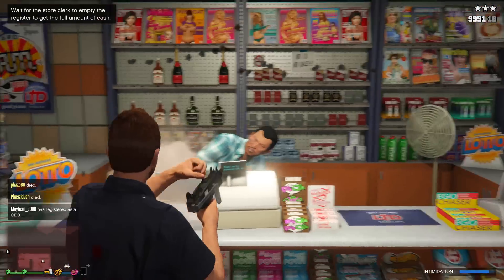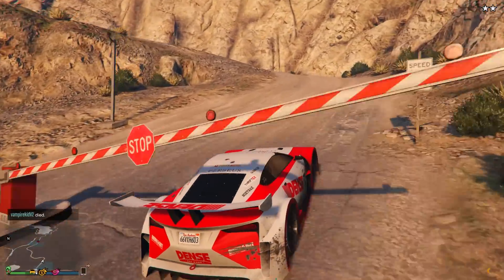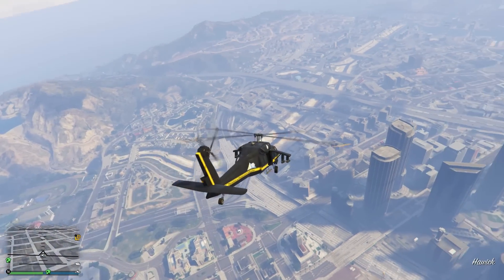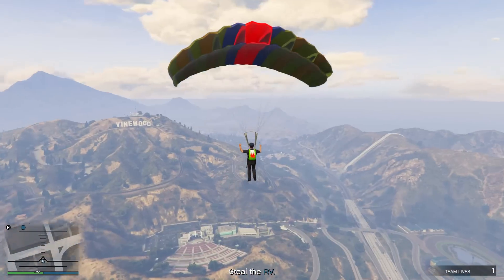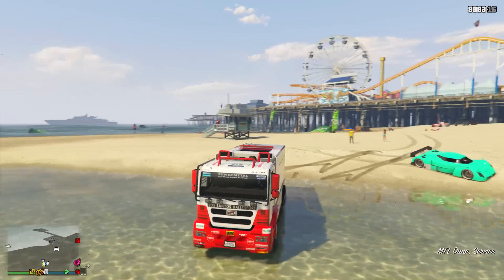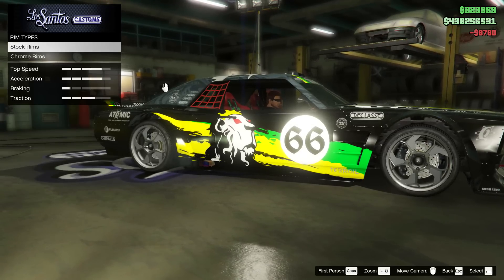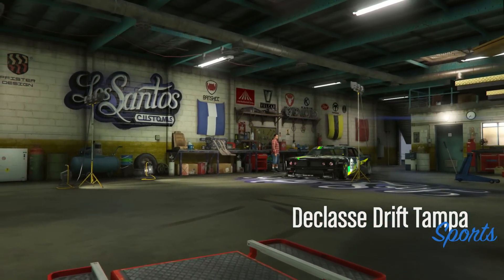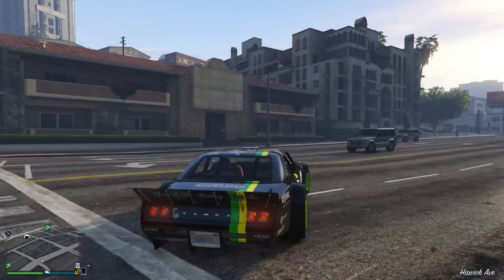GTA 5 ONLINE - 5 THINGS YOU DON'T KNOW IN GTA 5 ONLINE (GTA 5 Secret Tricks)